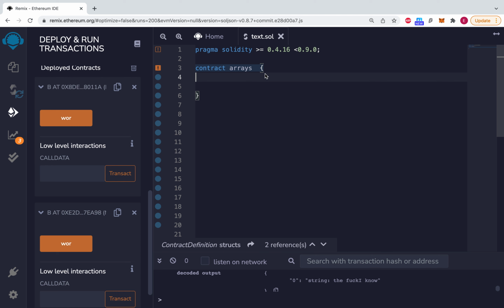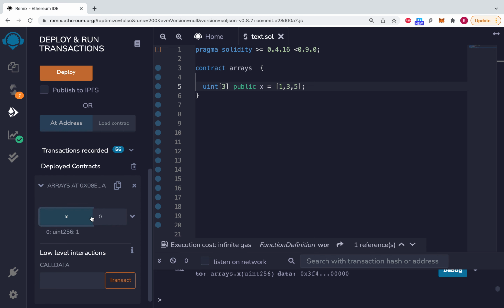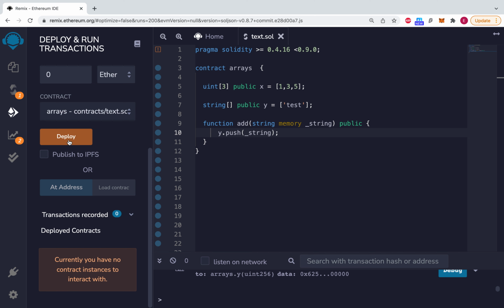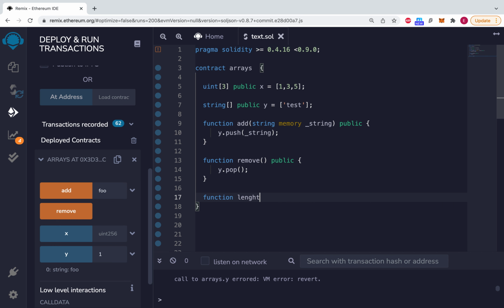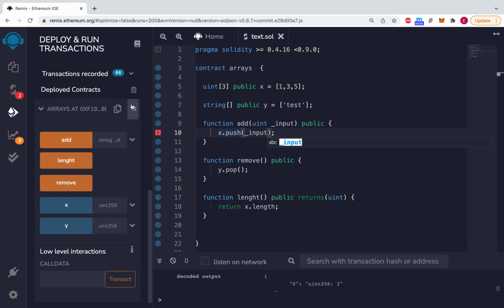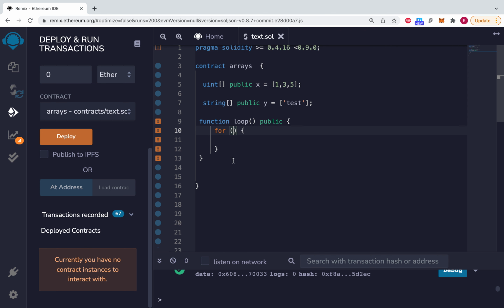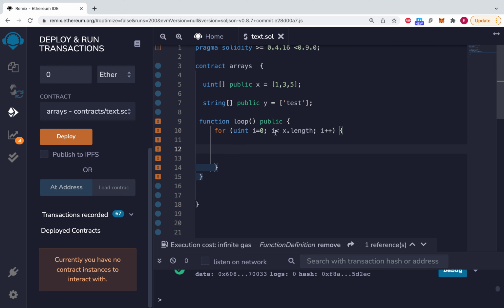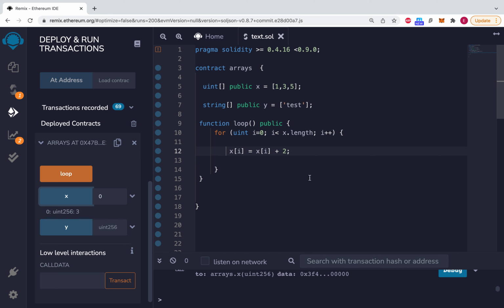Solidity Fundamentals 2022 - Arrays